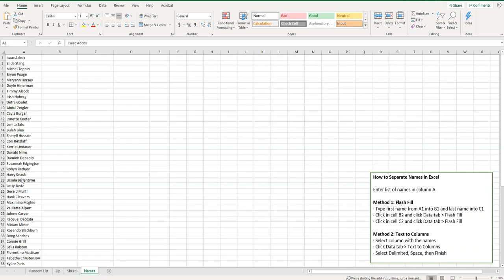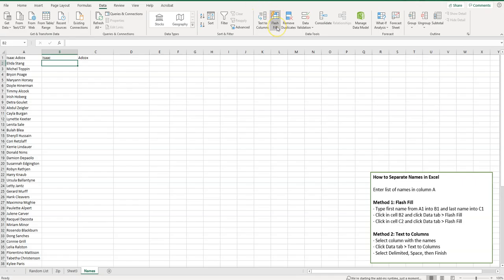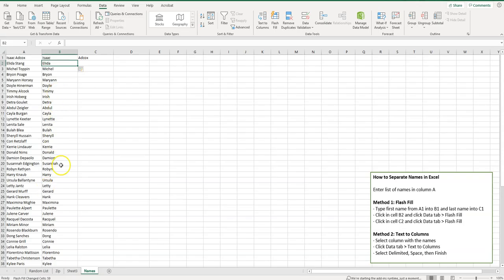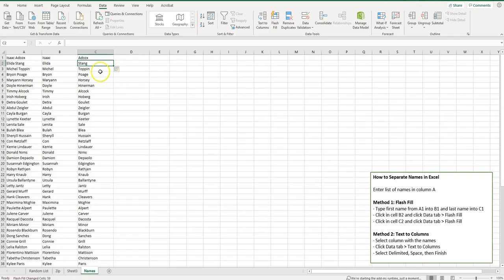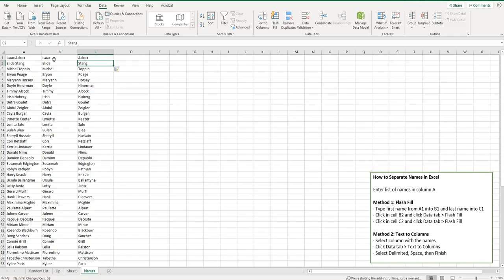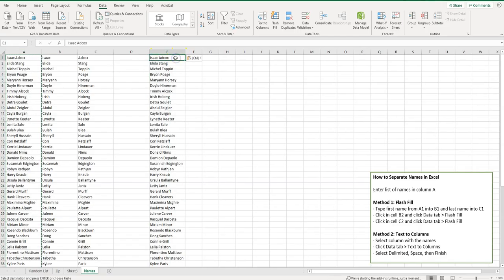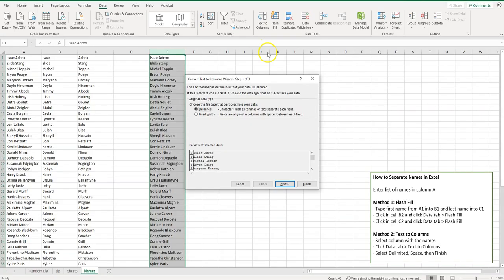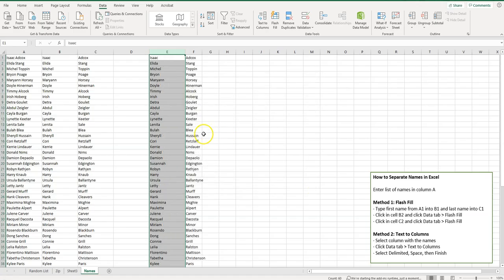2 Easy Ways to Separate First & Last Names in Excel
In this video, I show you two easy ways to separate first and last names (or other similar data) in Excel, using flash fill and text to columns.

Enter list of names in column A

Method 1: Flash Fill
· Type first name from A1 into B1 and last name into C1
· Click in cell B2 and click Data tab - Flash Fill
· Click in cell C2 and click Data tab - Flash Fill

Method 2: Text to Columns
· Select column with the names
· Click Data tab - Text to Columns
· Select Delimited, Space, then Finish